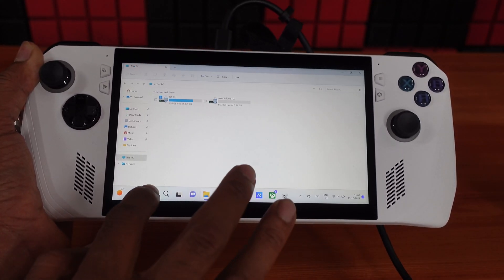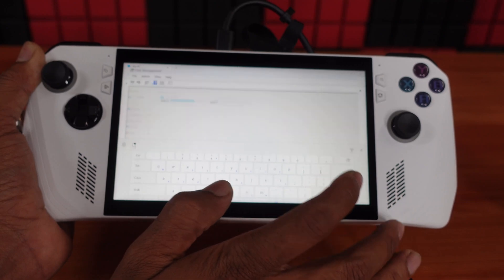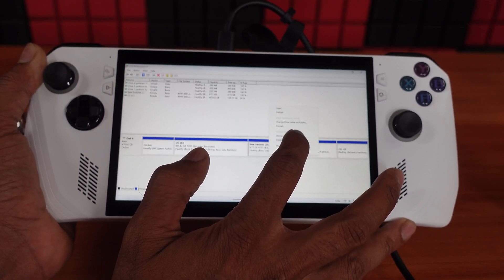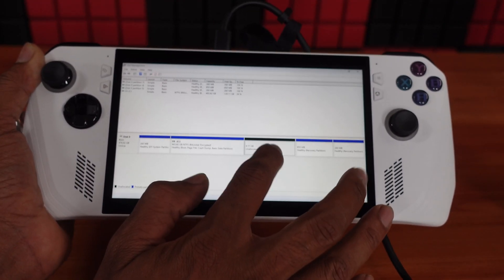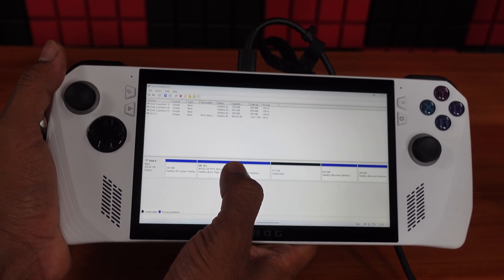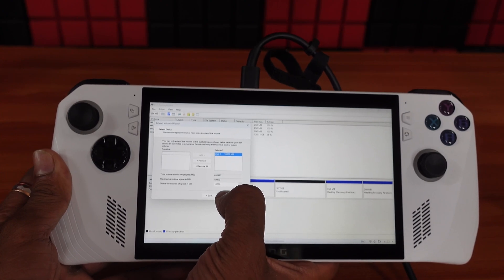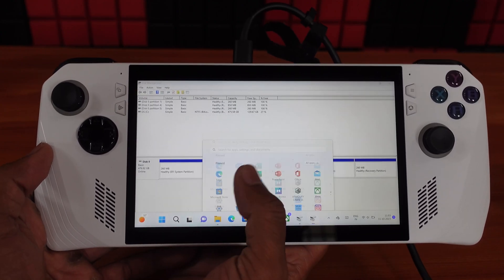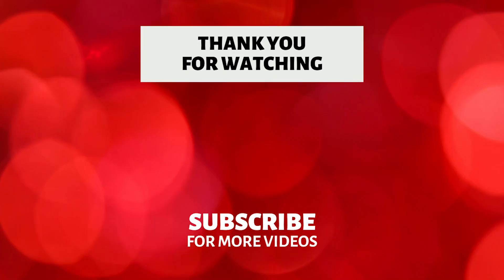How to delete Hard Disk Partition in ASUS Rog Ally